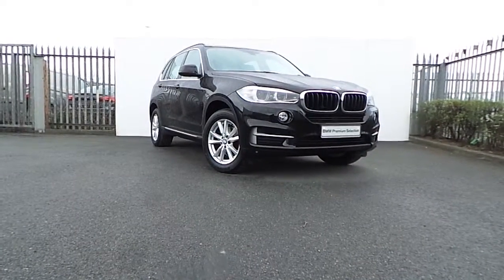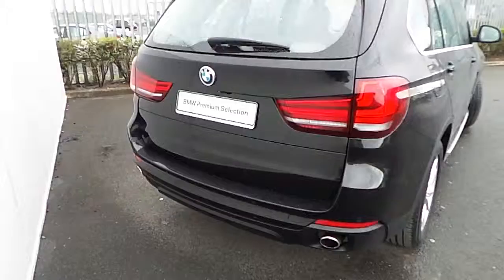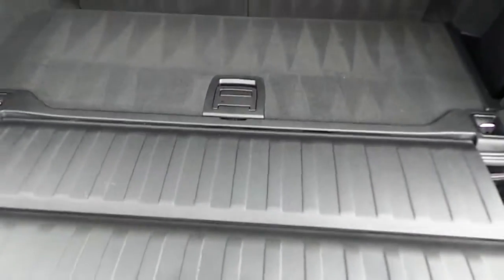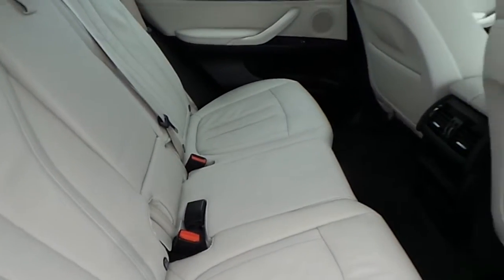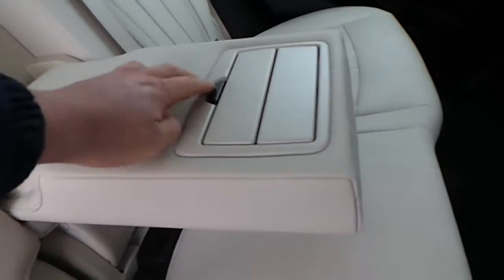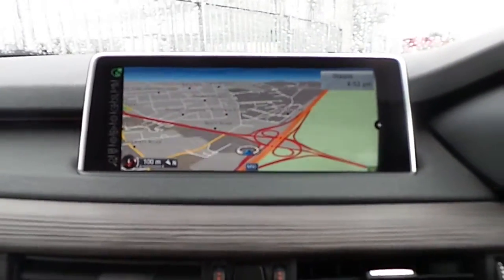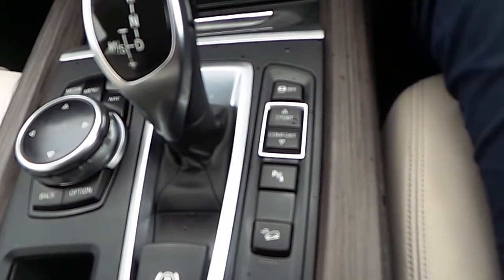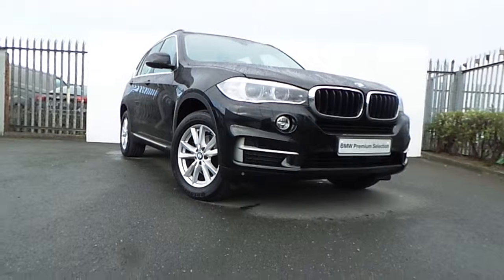BMW X5 XDRIVE 25D SE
Here is a video of our . Please contact Joe Duffy to arrange a test drive today. Joe Duffy BMW 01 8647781